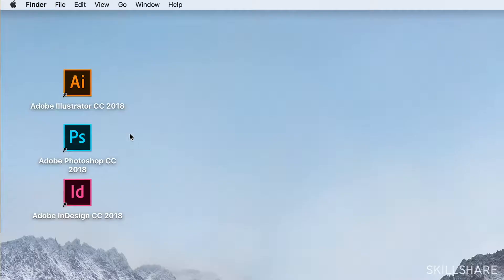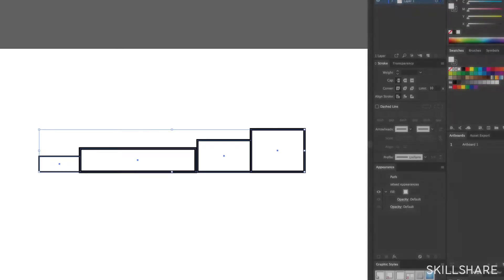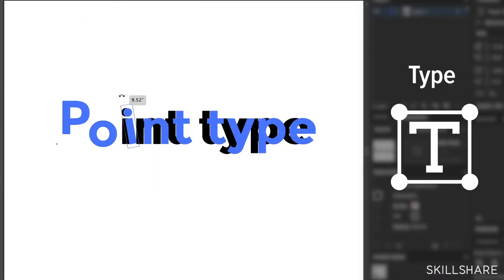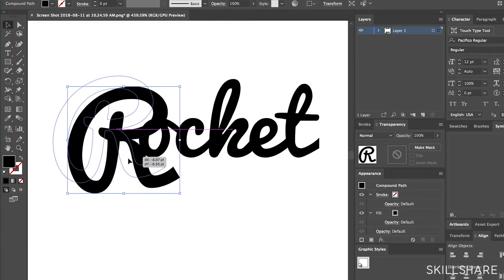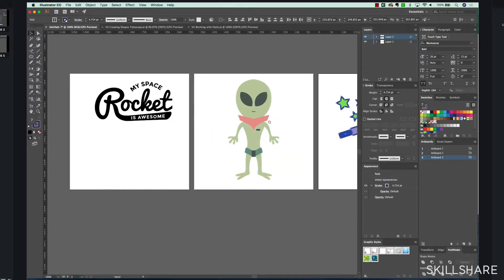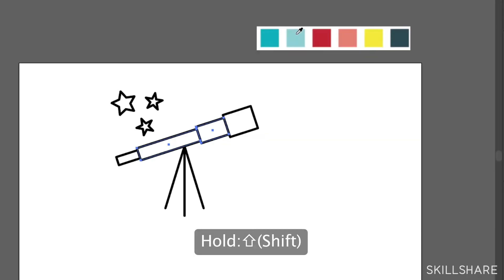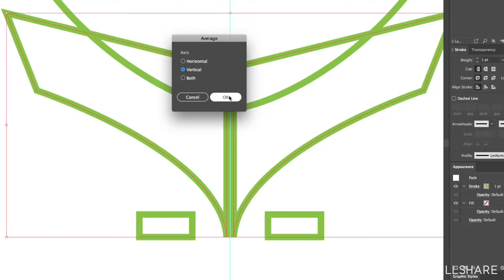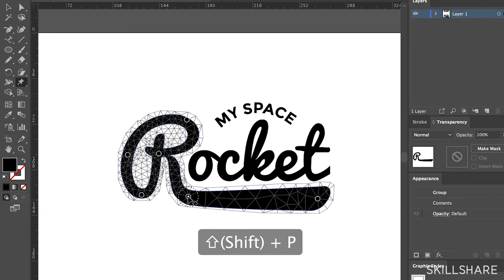Intro to my new Skillshare Class: Learn Adobe Illustrator: Fundamentals for Beginners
To take my class and get 1 free month of Skillshare (first 500 students),

Want to learn how to create awesome graphics with Adobe Illustrator? I have a new online Skillshare class which covers fundamentals so you’ll have the essential tools and techniques needed to create any type of graphic.